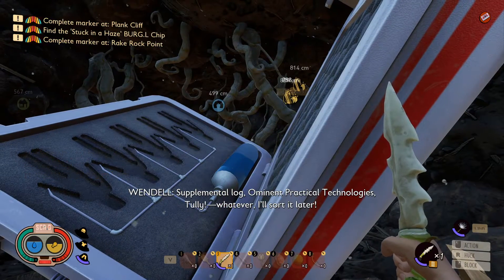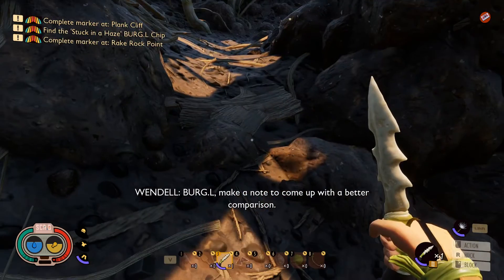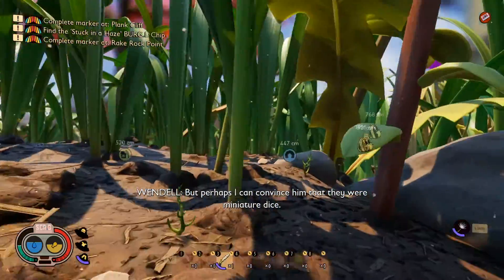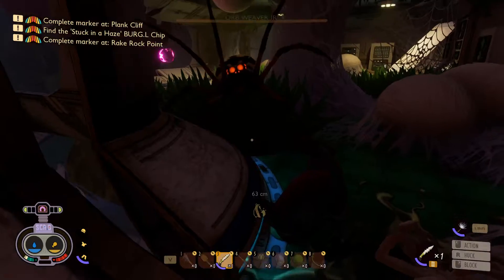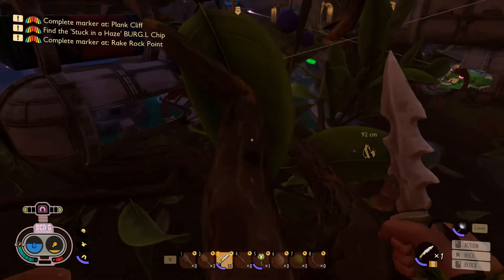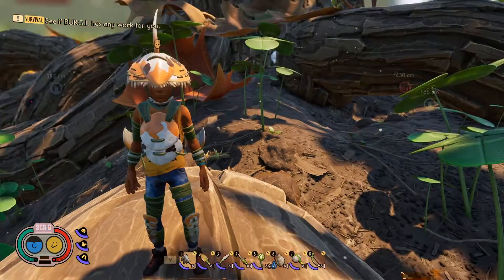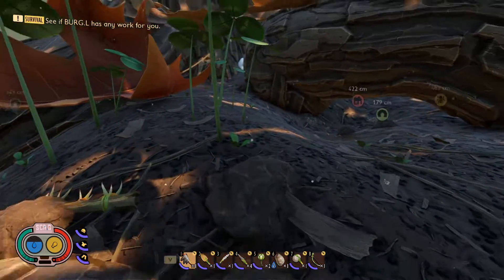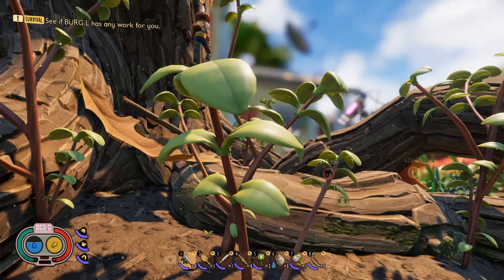Super short Grounded Lets play E04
Welcome to JMAD Gaming.
I am always recording new episodes of random games that cross my path.

Social
Cpt. Mike and MichaelJMAD

All Music used can be found on the following sites and or the YouTube Music Libary
 PretzelRocks